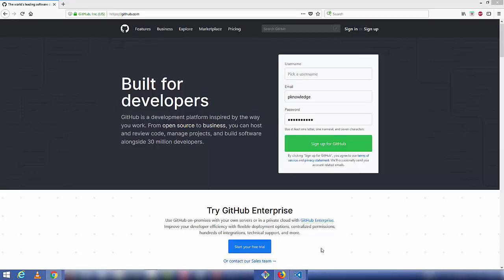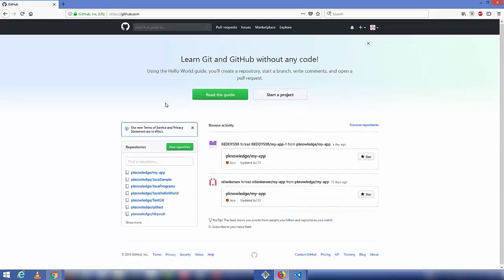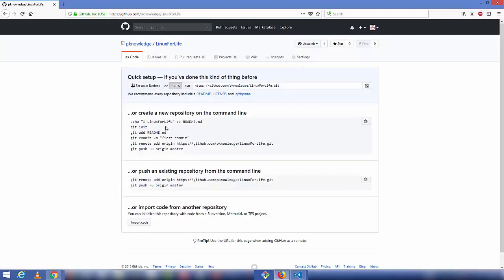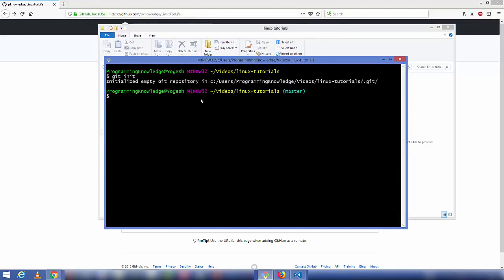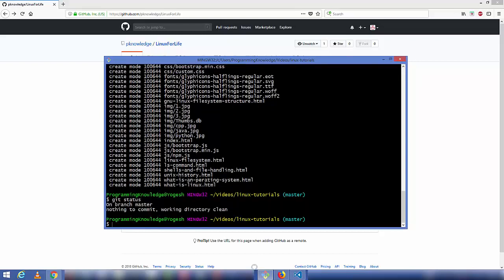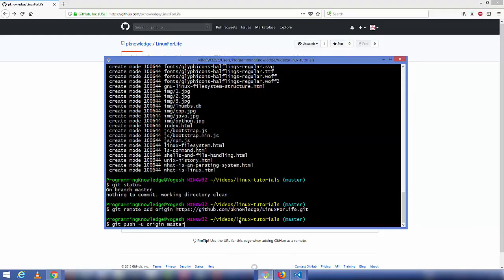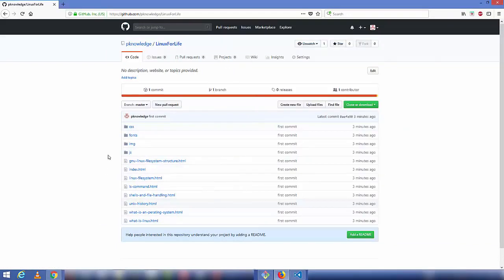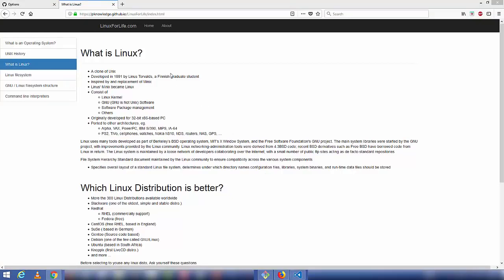How to Host a Website On Github? || Github पर वेबसाइट कैसे होस्ट करें?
In this video I am going to show How to Host a website on Github Using Github Pages feature.  We can host a static HTML website on Github. This method can be used to host other Html websites also like ReactJs, AngularJS, Bootstrap based websites also. It is really simple and you can have a website hosted on Github in few minutes. You can Publish and share your own website without any cost with GitHub. This step by step Guide to Creating and Hosting a Personal Website on GitHub is easy to follow.
1. Create a GitHub account
2. Download and install the git on your computer
3. Create a new GitHub project
4. Copy your HTML files to the new Repository folder